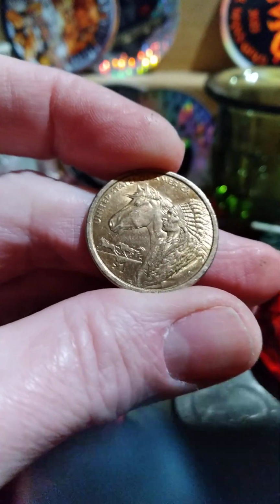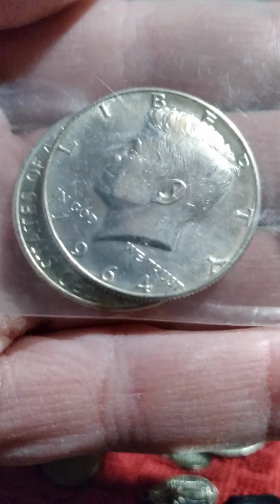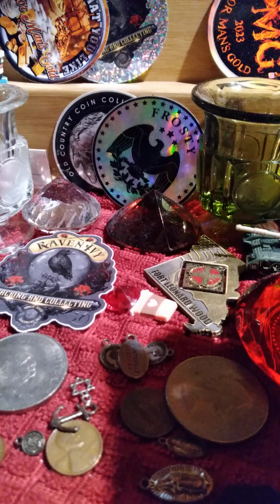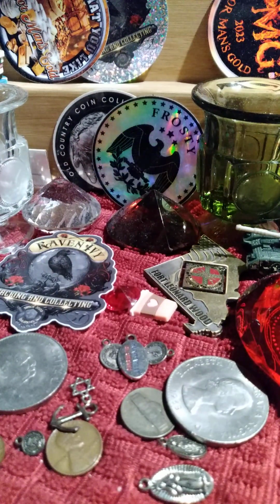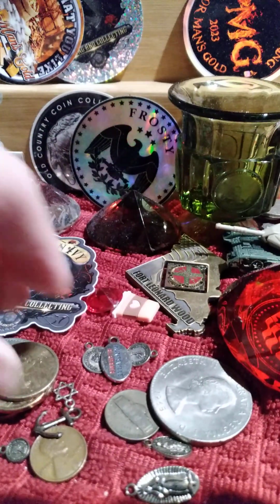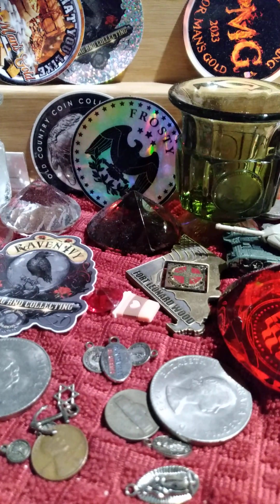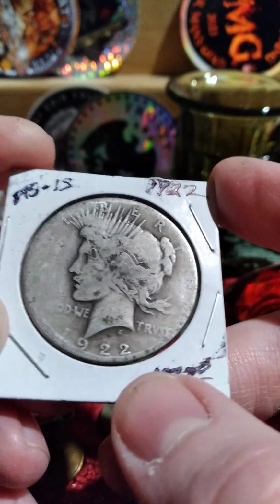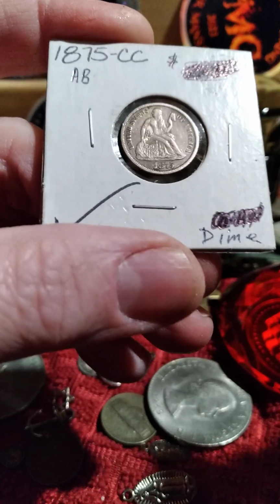Saturday previews. A couple questions towards the end.